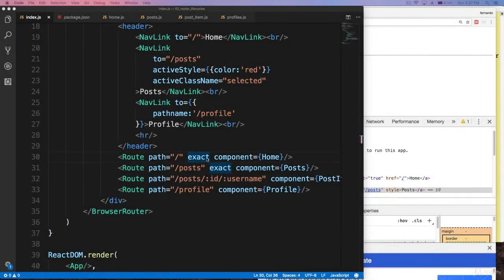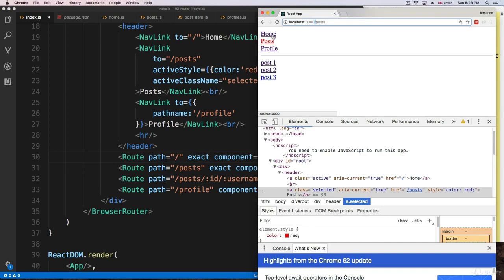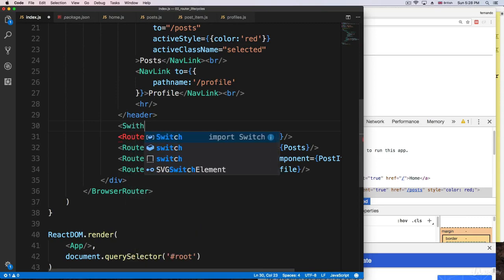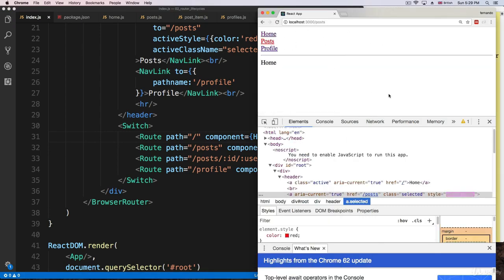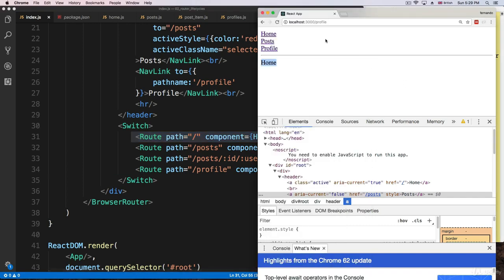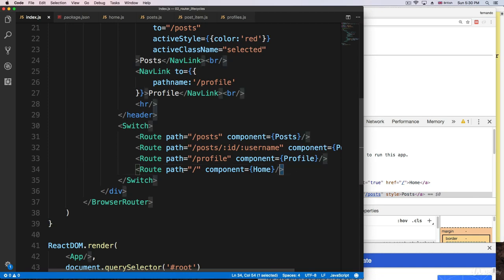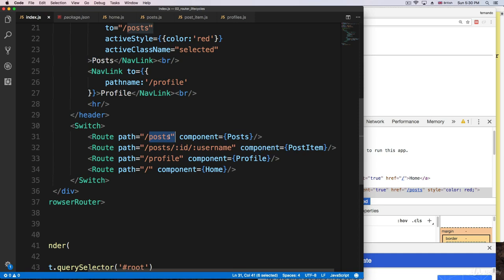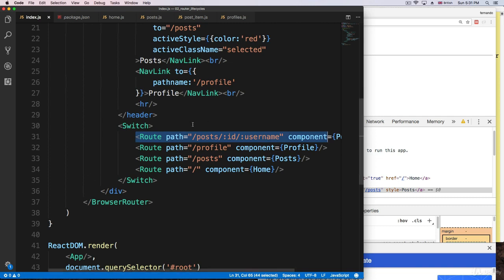Using Router's Switch in React js